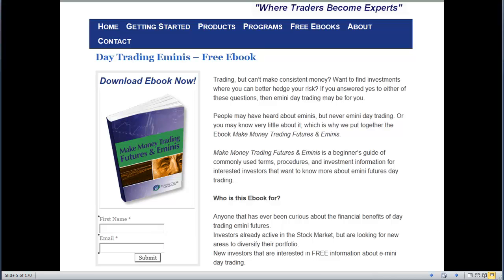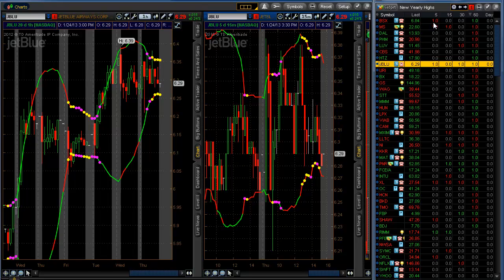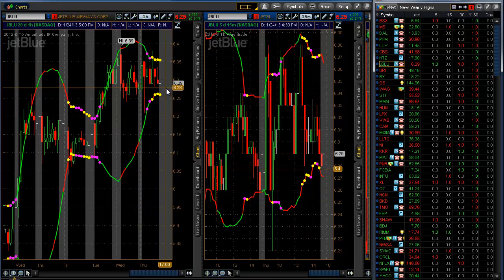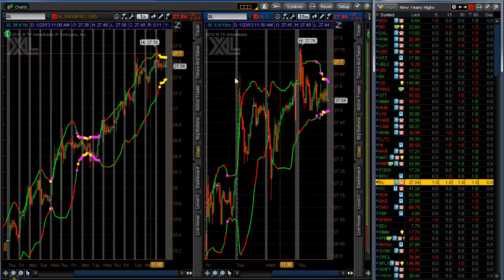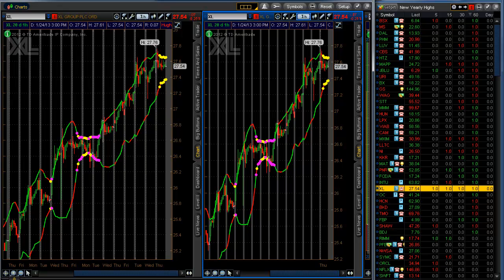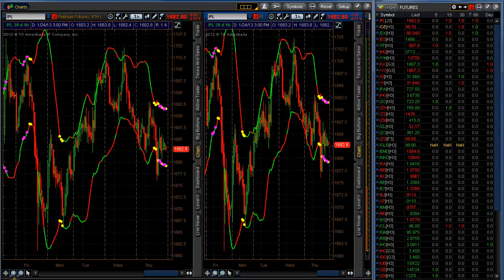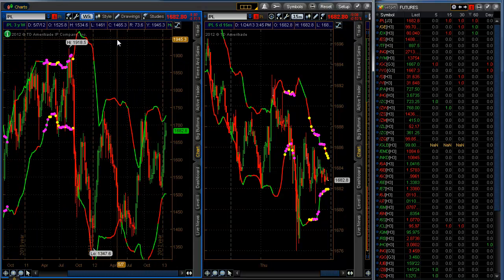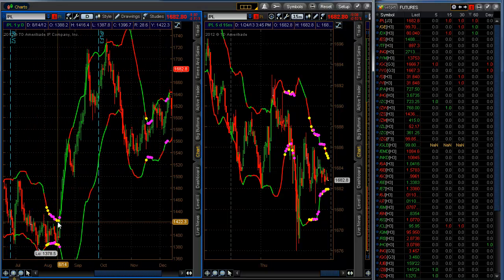Scanning for Break-Out Trades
This scanner is based on one element of our proprietary trading system the Power Cycle Trading Model. We use this model for all our day trading and swing trading and we now have developed a scanner based on it to scan all asset classes for break-outs.

It is specifically designed to spot any stock, futures or ETFs that are setting up for a break-out. It can perform this scan based on any time frame from 1 minute to daily, weekly or even monthly.

Take a look, it's really a fantastic trading tool and is only available at Power Cycle Trading! Futures and forex trading contains substantial risk and is not for every investor. An investor could potentially lose all or more than the initial investment. Risk capital is money that can be lost without jeopardizing ones’ financial security or lifestyle. Only risk capital should be used for trading and only those with sufficient risk capital should consider trading. Past performance is not necessarily indicative of future results.